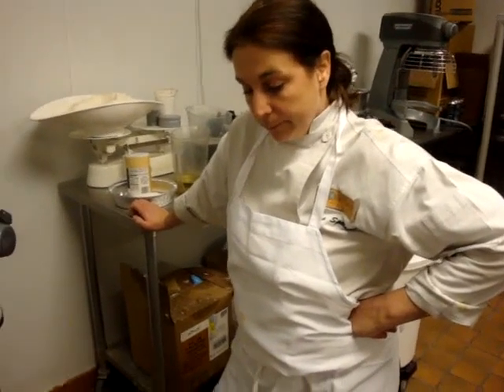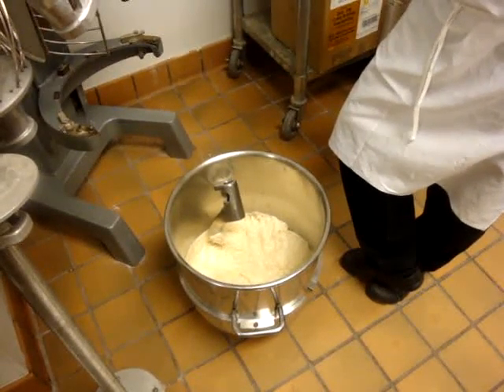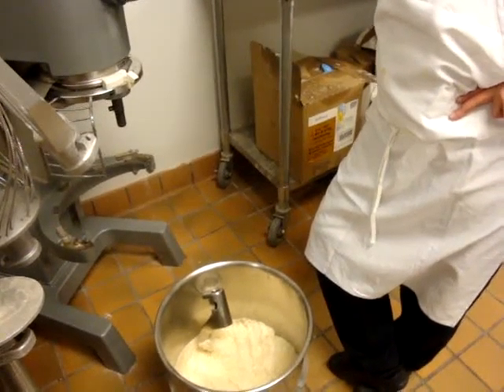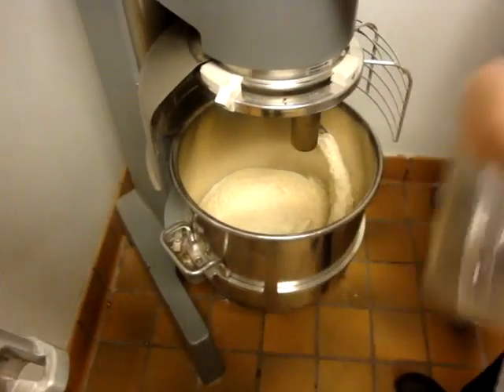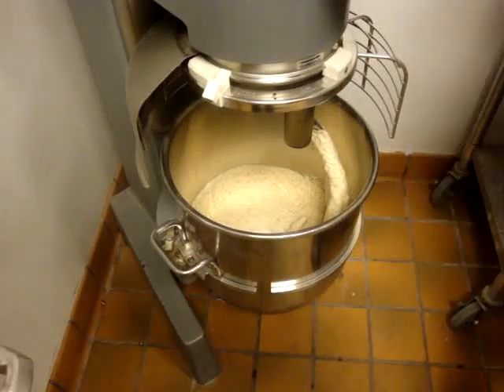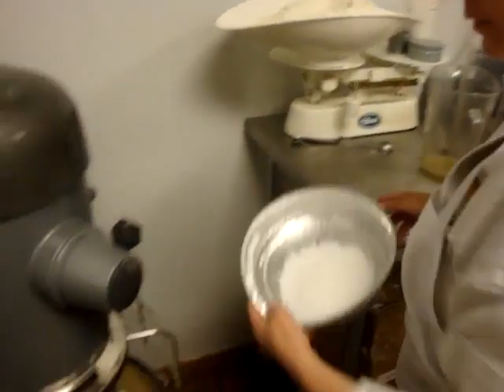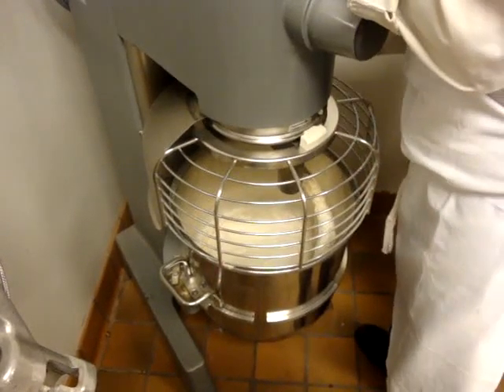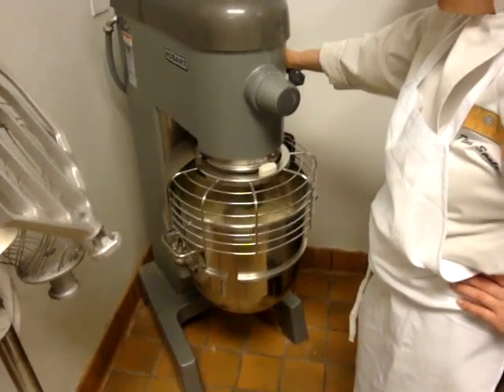Video One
Make Olive Bread with Chef Tina Video 1